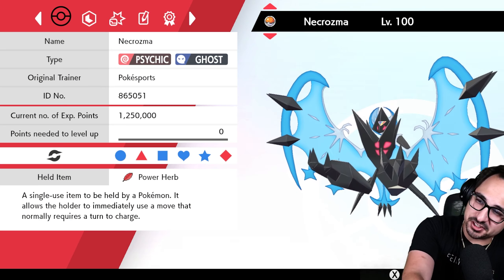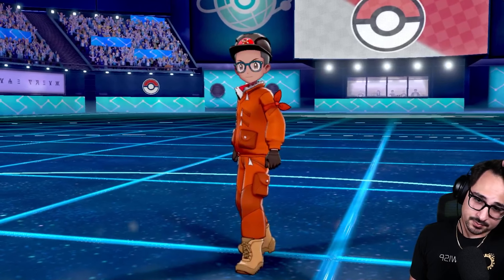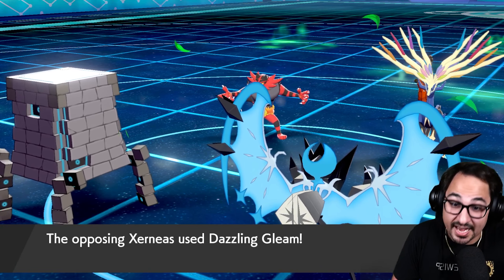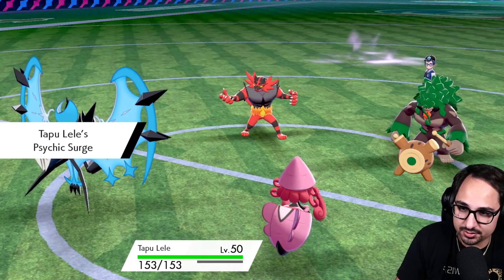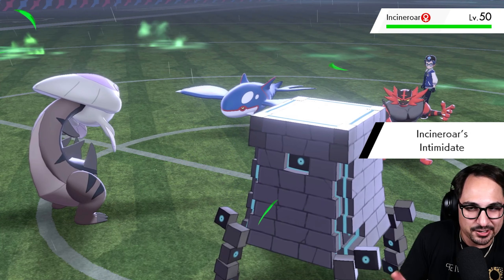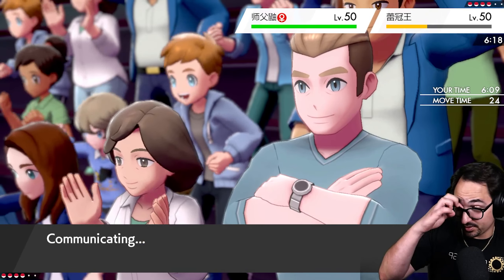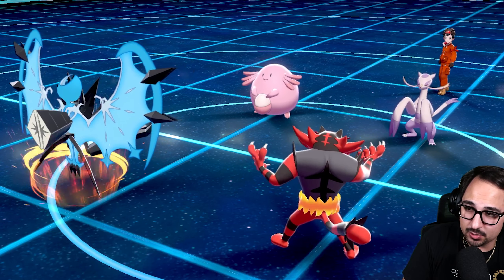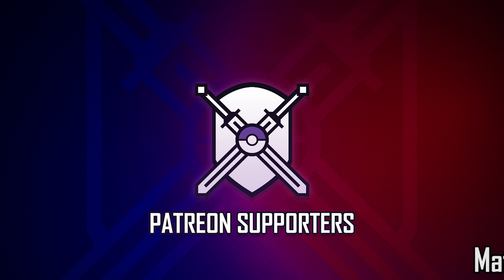SERIES 10 NECROZMA DAWN WINGS TEAM P.1 | VGC 2021 | Pokémon Sword & Shield - Pokésports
75 Likes for BLACK PARASITE MOON BAT!

MORE POKÉSPORTS!